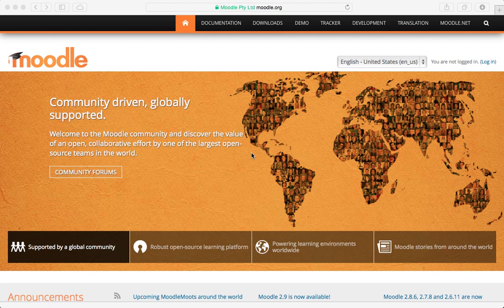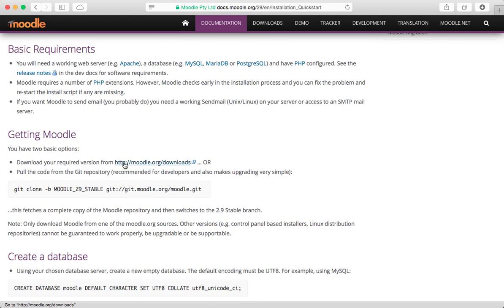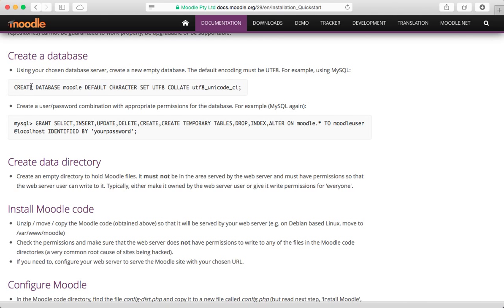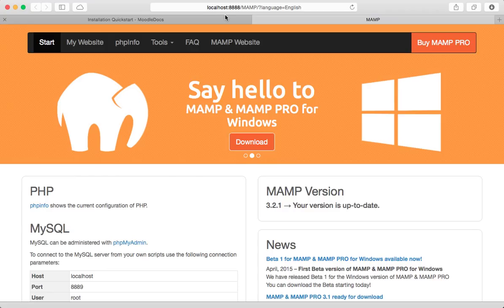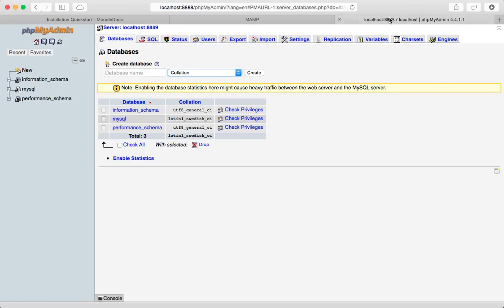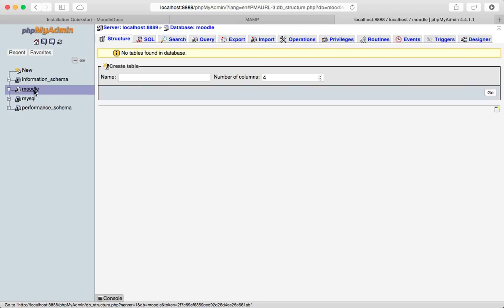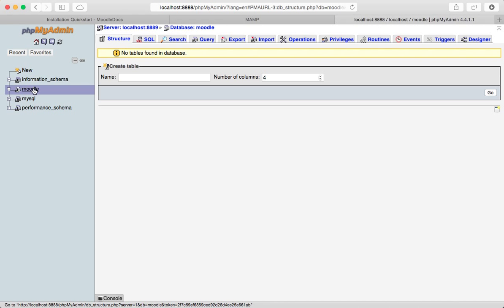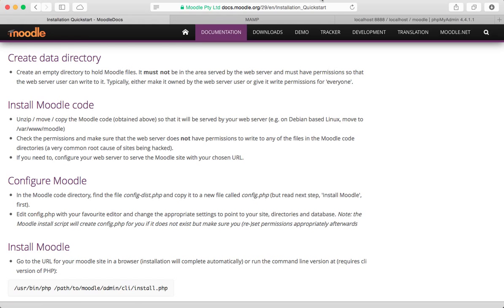How to Install Moodle locally: Part 4: Creating a Database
We'll walk through setting up a MySQL database for Moodle.